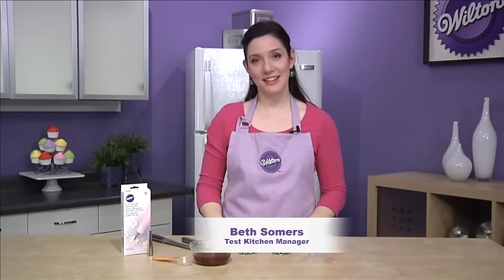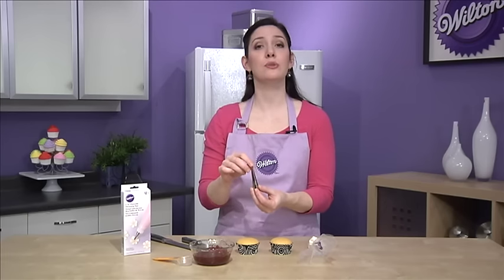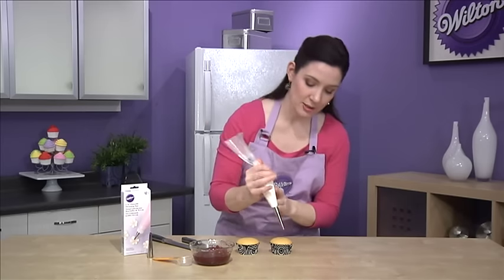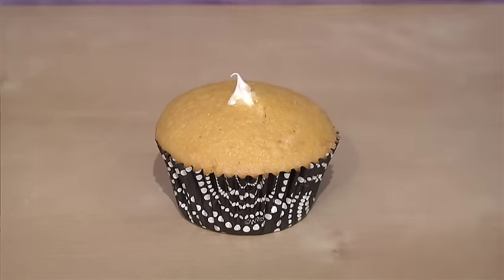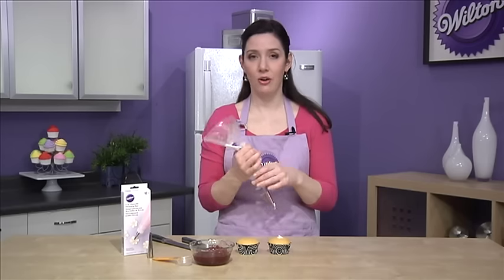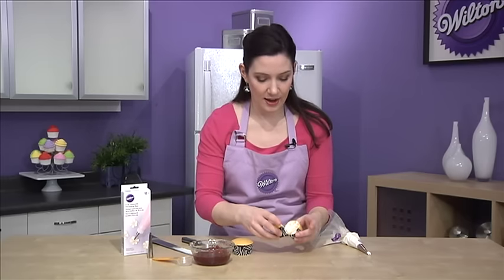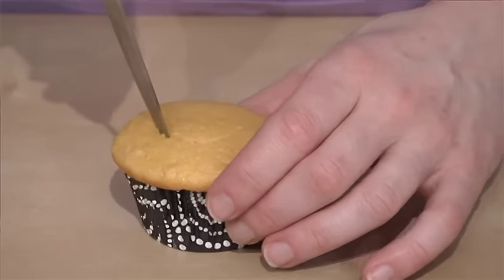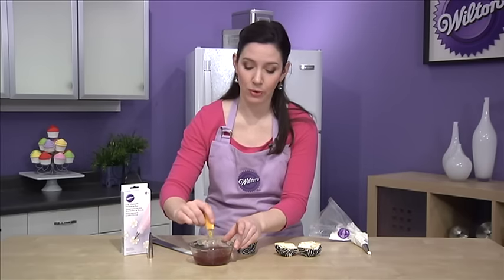How to Fill a Cupcake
Fillings are thrilling (and easy) additions to baked cupcakes! Just use a Wilton tip, such as the Bismarck tip 230, to pipe in whipped topping, pie filling, peanut butter and jelly, or flavored mousse.